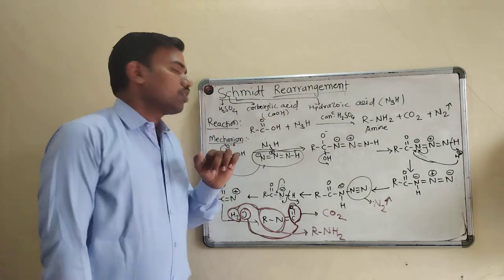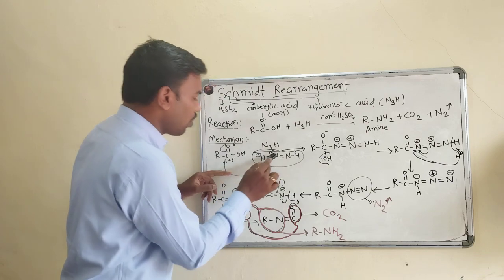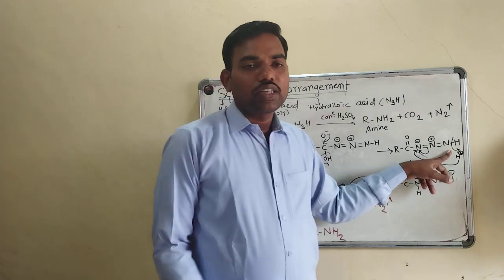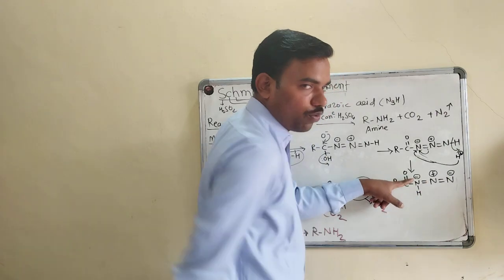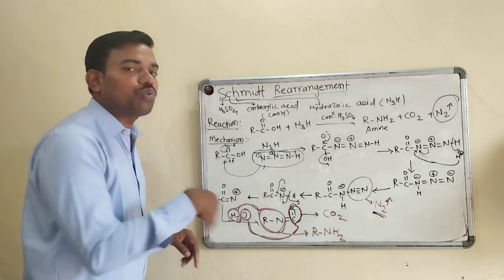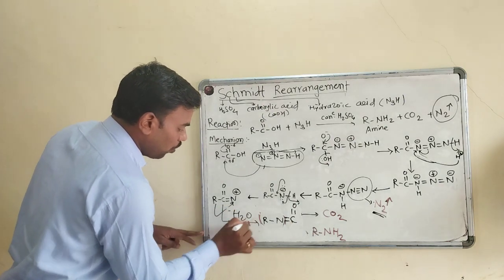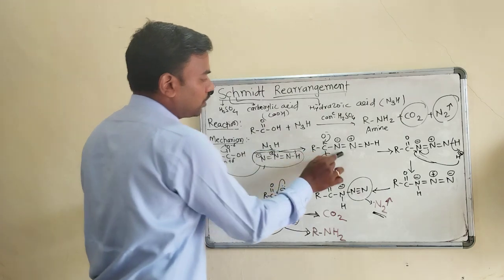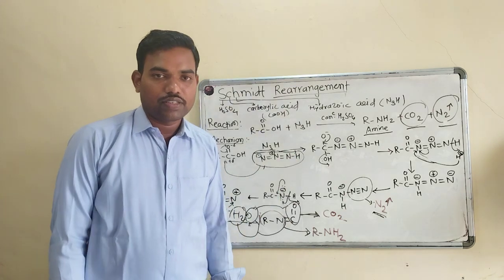SCHMIDT REARRANGEMENT BY RITESH VYAVAHARE - For Second Year B. Pharm